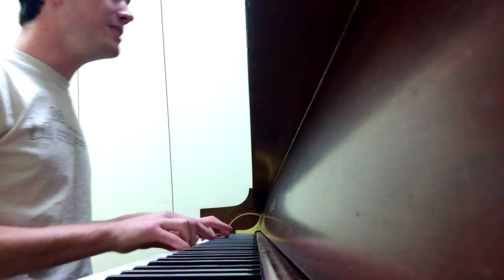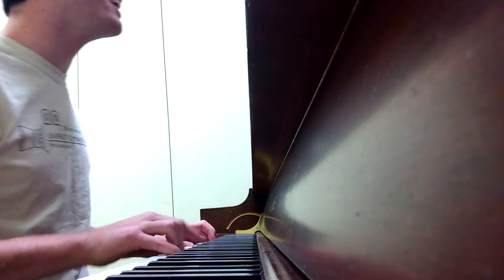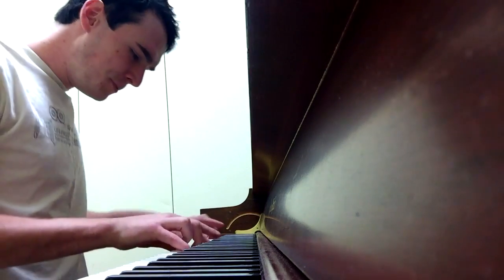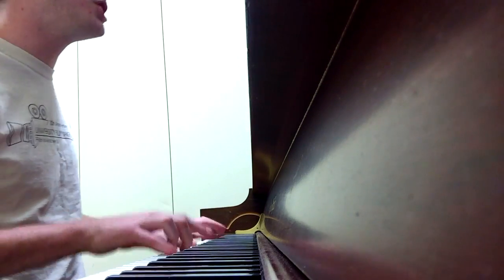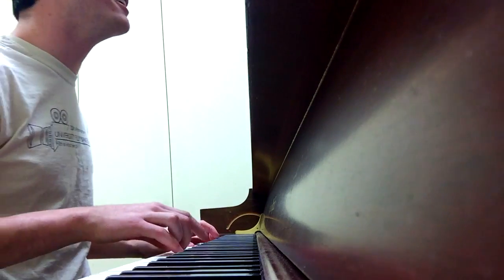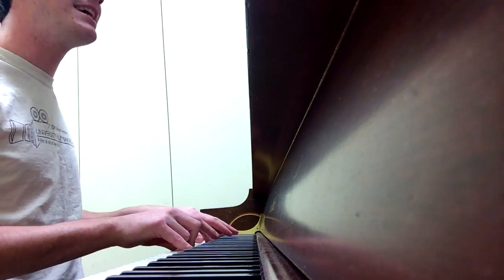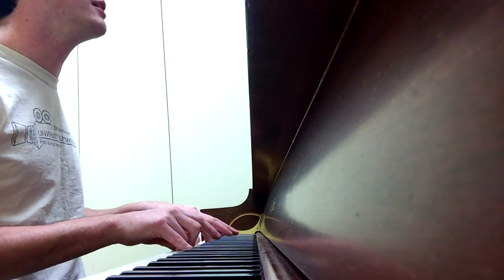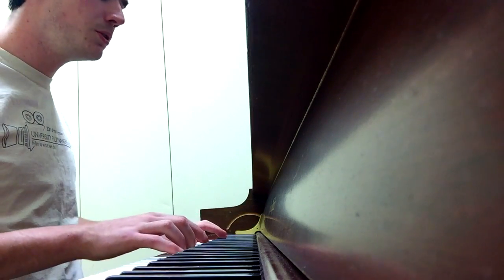Midnight Radio (Cover) from Hedwig and the Angry Inch by Matthew Rodgers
I love this musical. I didnt do the song justice (especially there at the end) but I loved singing it